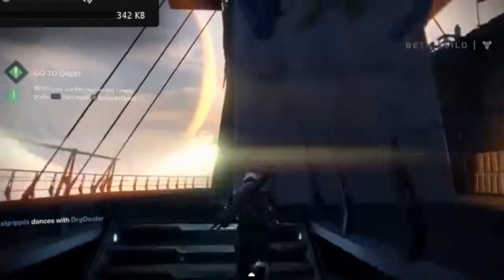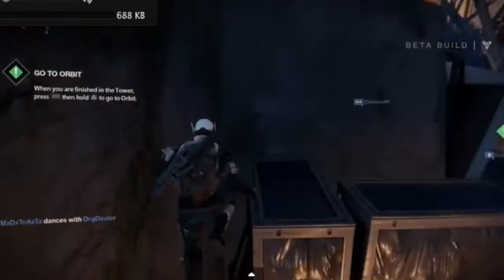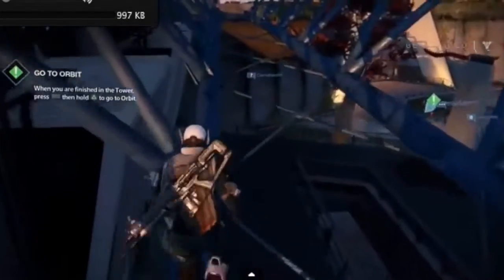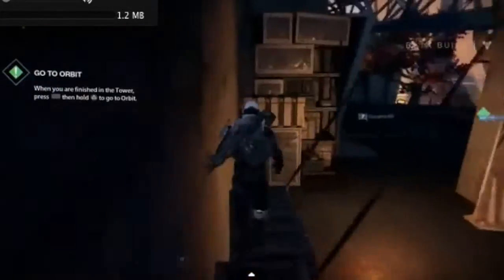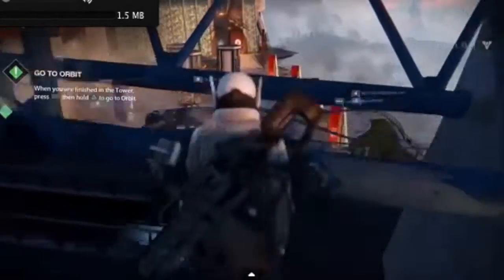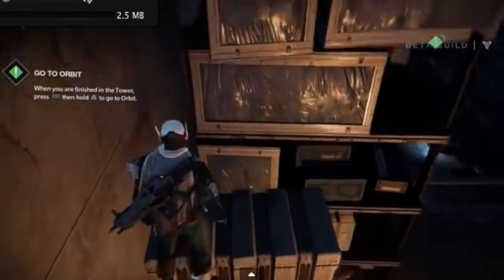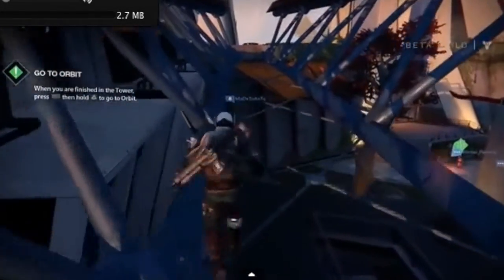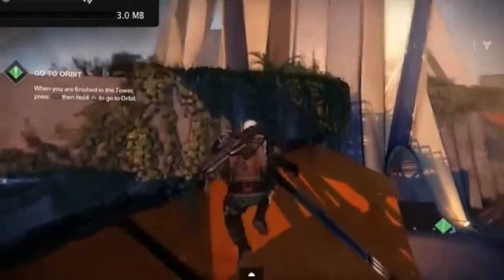Destiny Out Of Map Glitch! | Troll Your Friends!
This video is about Destiny Out Of Map Glitch! | Troll Your Friends! | "Destiny Glitch"